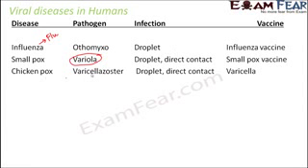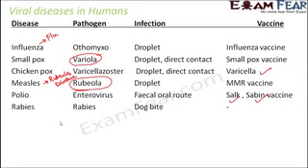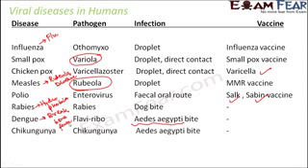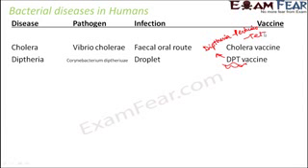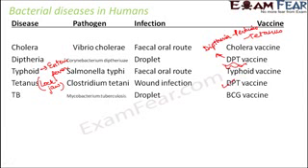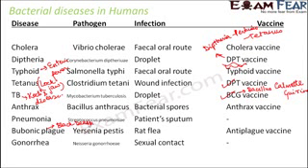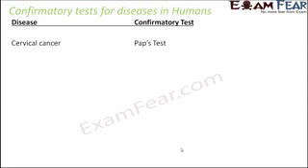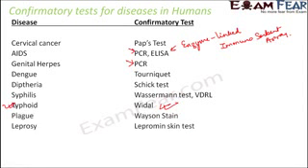Biology Human Health Important Disease class 07